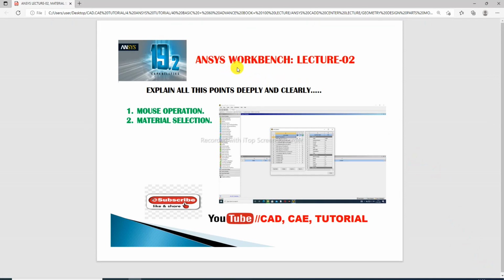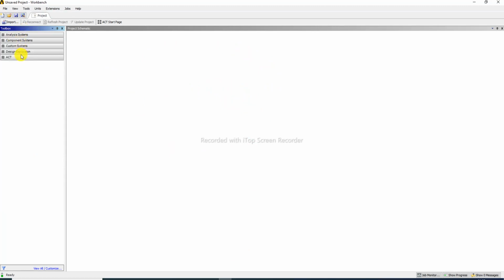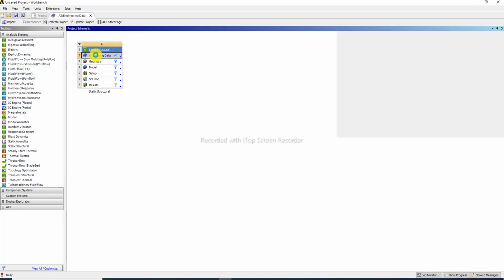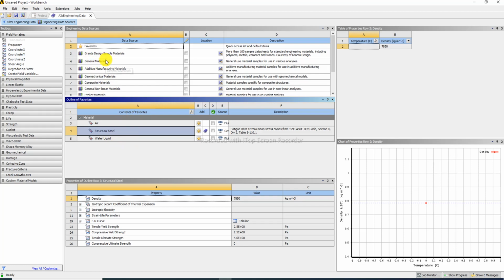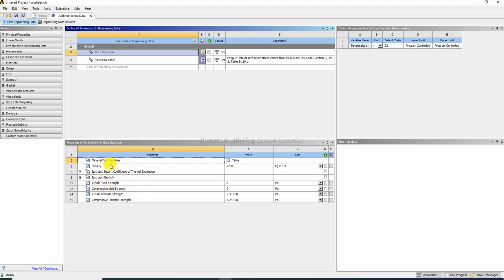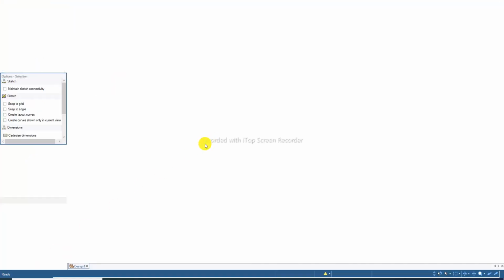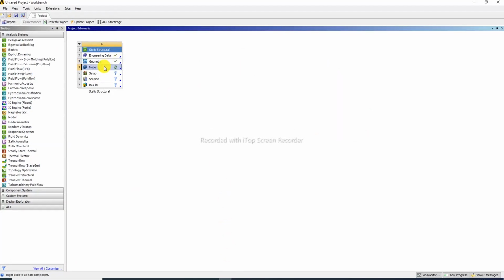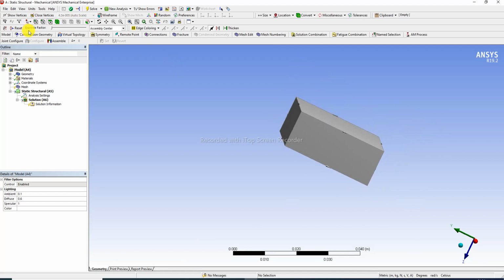ANSYS, MOUSE OPERATION, MATERIAL SELECTION // ANSYS LECTURE-02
Main Topcs:
1. AUTOCAD Tutorial for Beginners & Advance.( 2D sketching and 3D design learn and Isometric Design in autoCAD)
2. SOLIDWORKS Tutorial for Beginners & Advance.( Feature modeling, Sketch , surface modeling, Sheet Metal Design,  weldments design, simulation in solidworks)
3. CATIA V5 Tutorial for Beginners & Advance.
4. ANSYS workbench Tutorial for Beginners & Advance.
5. GD&T Tutorial for Beginners & Advance.